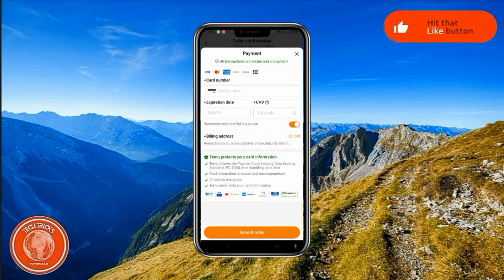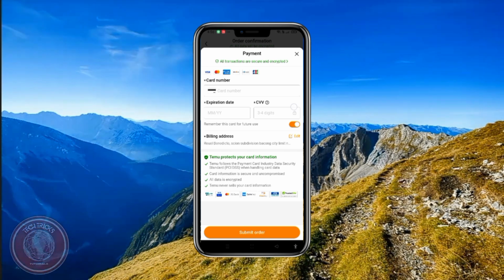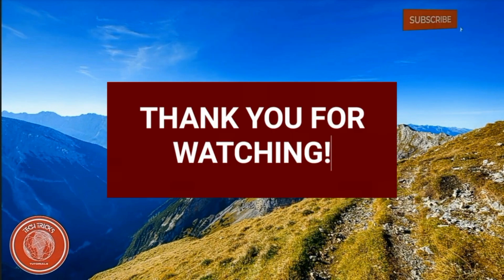How to Add Payment Method on Temu App (Quick Tutorial)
Use Code: 👉 frd177508